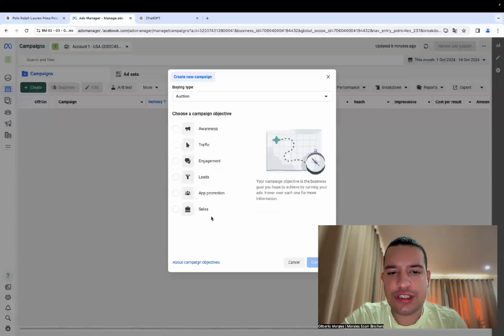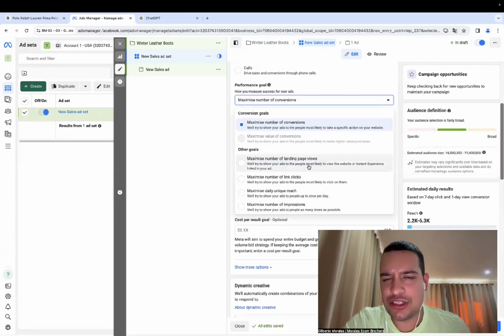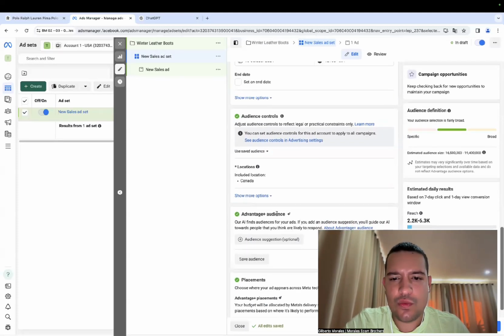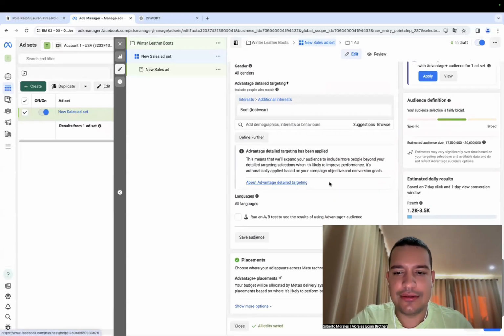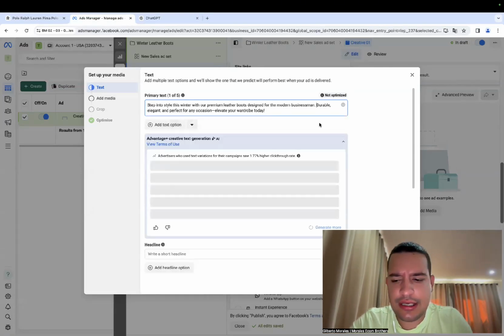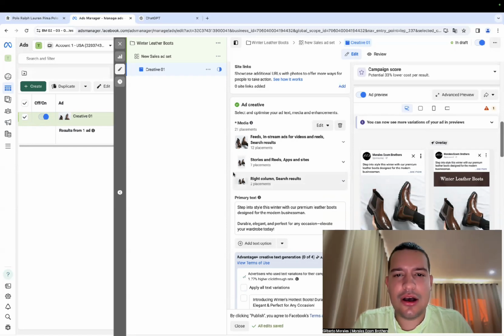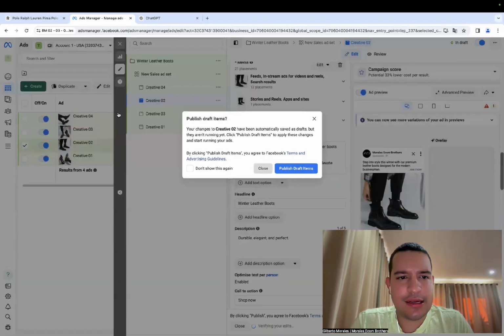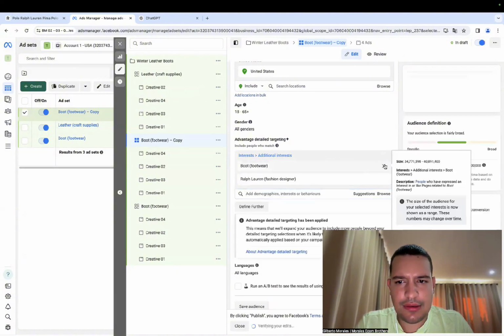How To Setup Your Facebook Campaing For Your Dropshipping Products | Full Tutorial